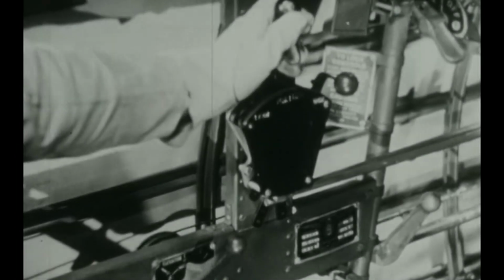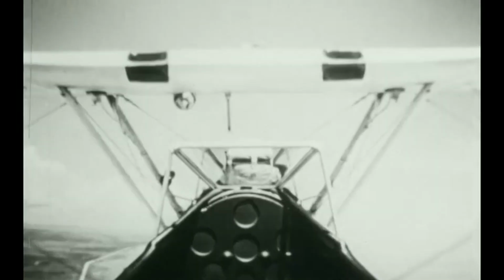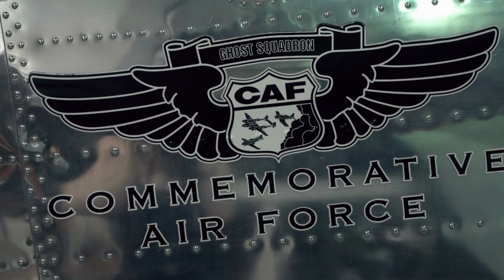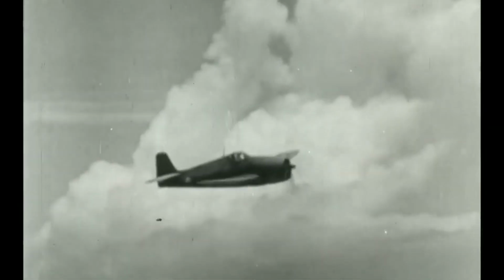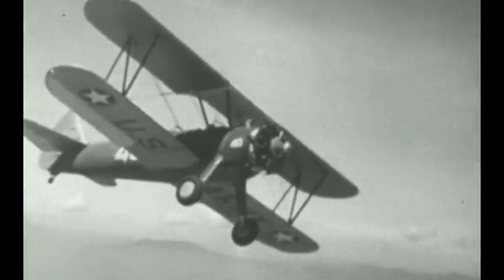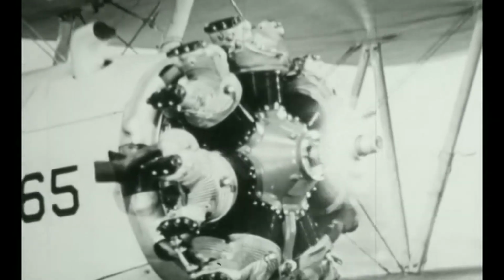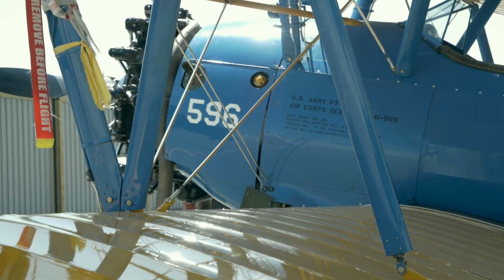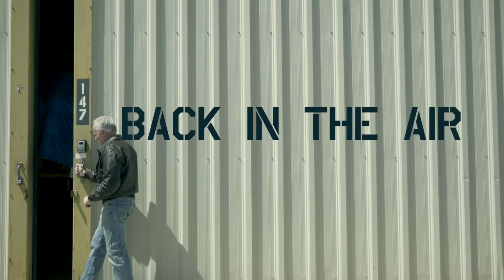Back in the Air - Boeing Stearman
Starring George Madok, Commemorative Air Force pilot, this documentary shines light on the history of the Boeing Stearman and one man's quest to restore his own.
Directed by Kat Kraus.
Vintage WWII Training footage courtesy of PeriscopeFilm